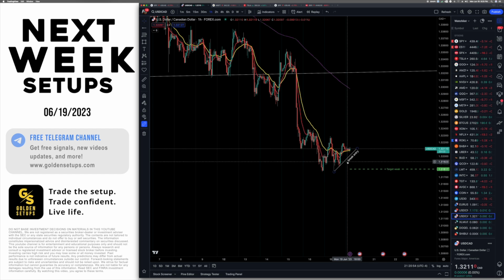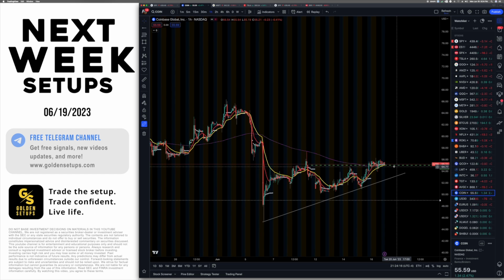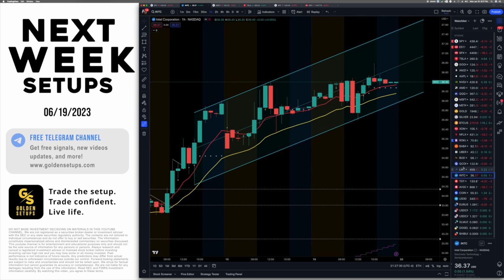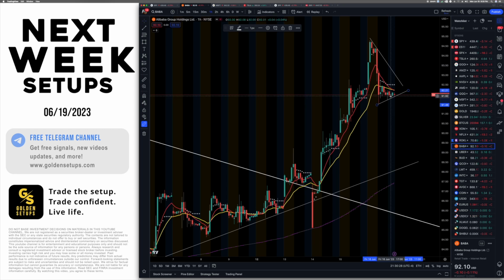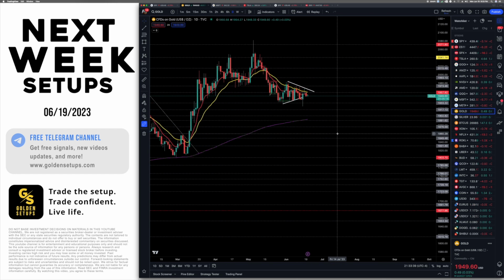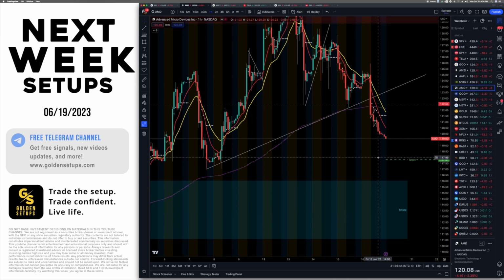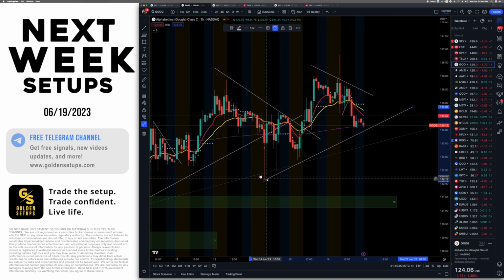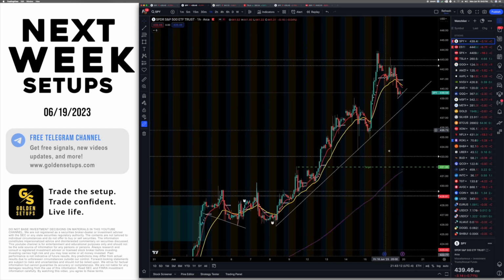NEXT WEEK SETUPS - Week of June 19, 2023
Next day/week setups for over 25 stocks:
SPX/SPY/ES
TSLA
AMZN
AAPL
NVDA,
Forex pairs,
and more...

🔥 Live trading Fridays on Zoom: Trade with Golden Focus live, for free. Follow along with his bar by bar commentary every Friday from 9-11 AM

🔥 Trade Coaching: Convert your losing trades into a winning plan: Get coached by Golden Focus. Stop losing trades! Find out what you are doing wrong.  Fix it.

🔥 Weekly Newsletter: Know where the high probability setups are on the higher timeframes with SPX, SPY, TSLA, BTC, and more